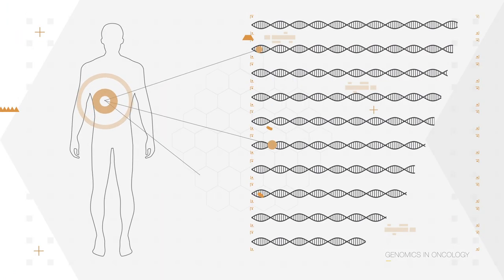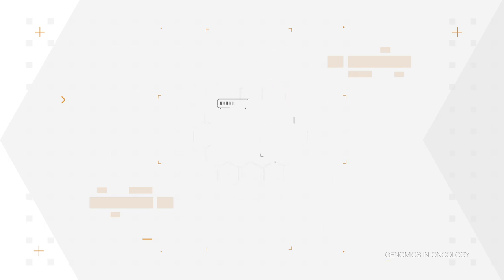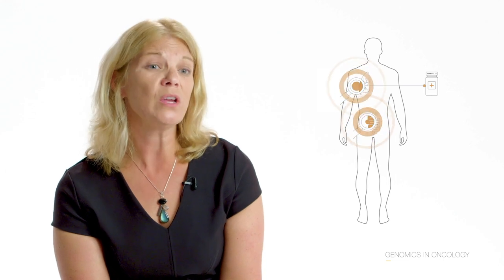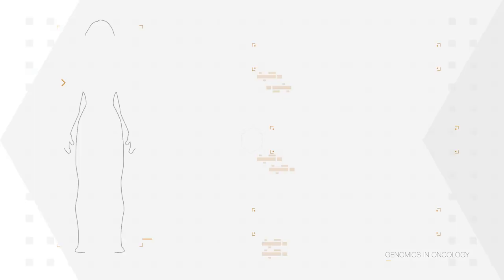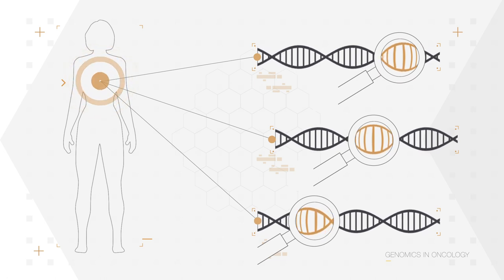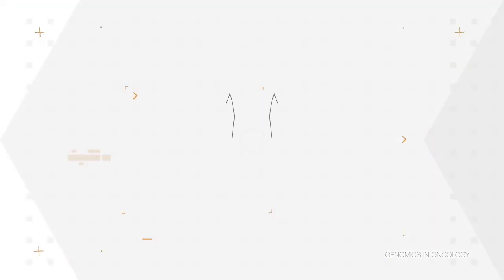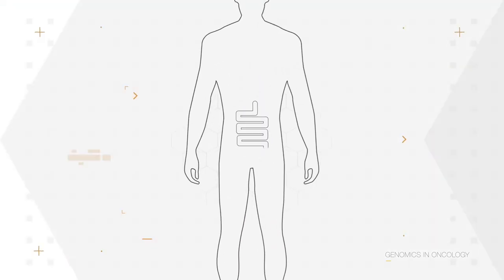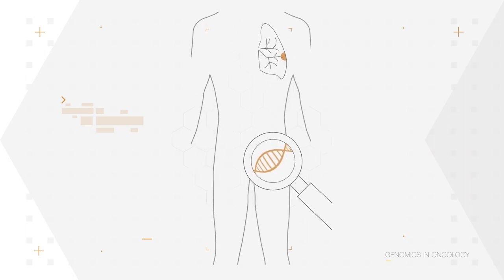Genomics in Medical Specialties - Oncology: Cancer Treatment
Oncology is one of the most exciting fields in terms of rapid developments in genomics. Now more than ever, genomics is applicable across all areas of medicine and healthcare and in the case of cancer care it provides opportunities to prevent and treat cancers on a more individual level.

Improved technologies, increased understanding of genomic data, and the increased availability and affordability of testing have resulted in changes to the way in which patients and their families are treated and cared for. As genomics becomes embedded into routine care, it's important that all oncologists have an understanding of where genomics may be relevant and how to manage and base decisions on genomic data.

In this film, Dr Ellen Copson, consultant medical oncologist in Southampton, explains how genomics can be used to inform treatment and management decisions in oncology, as well as some of the challenges that genomic data poses. Using examples from her clinical practice, she outlines some of the new advances in cancer treatment and looks at what might be possible in the future.

Our Genomics in Medical Specialties series has been developed in collaboration with champions of genomics from a range of disciplines to provide key facts and useful information.

Explore our information and films - 'Genomics in Cardiology’, 'Genomics in Pathology', 'Genomics in oncology' and 'Genomics in Primary Care'

Health Education England's Genomics Education Programme is developing a substantial education programme to inform healthcare professionals about the impact of genomics on clinical practice. This video is the one of the many educational resources from the programme.